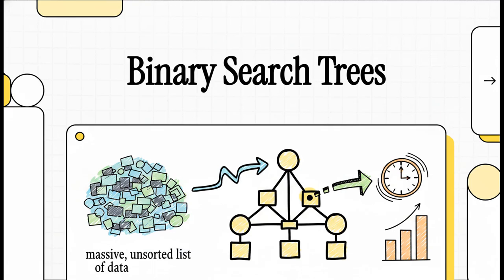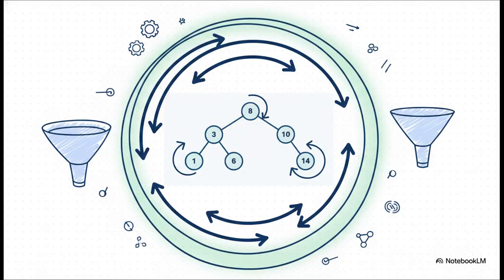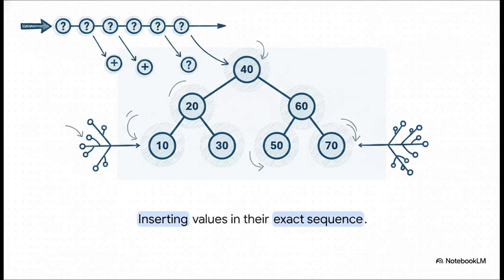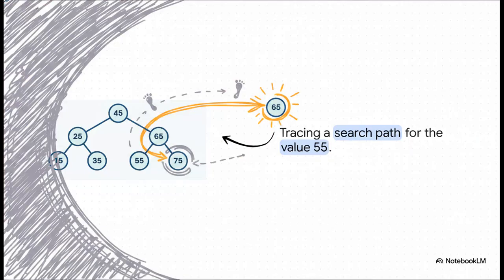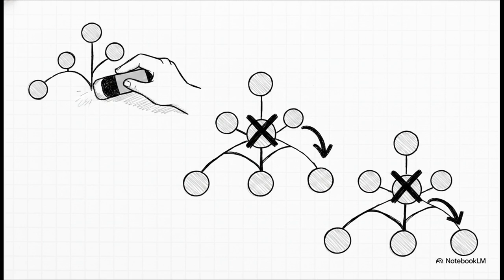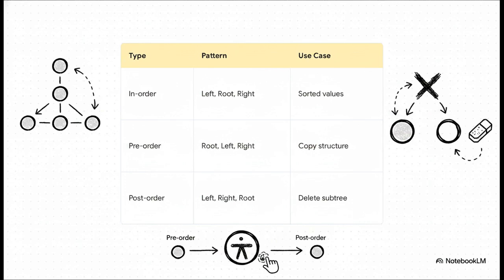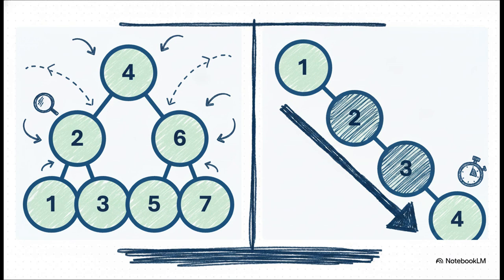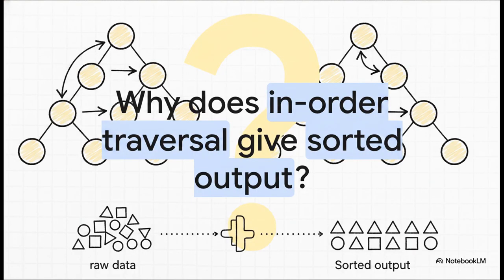B4.1.4 Explain the structures and properties of BSTs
In this video, we will learn about B4.1.4: Binary Search Trees or BSTs in programming.

A Binary Search Tree, or BST, is a data structure used to organize data in a way that makes searching, inserting, and deleting values more efficient. In a BST, each node can have a left child and a right child. Values smaller than the current node are usually placed on the left, while values greater than the current node are placed on the right.

This lesson explains the structure and properties of BSTs and how they are used for data organization. You will learn how to insert, delete, traverse, and search nodes in a binary search tree.

We will also look at how to sketch a BST as a tree diagram, helping you understand how data is arranged and how each operation changes the structure of the tree.

By the end of this video, you should be able to explain the structure of a BST, describe its key properties, and show how basic BST operations work.

Topics covered:

What a Binary Search Tree is
Nodes, root, branches, and leaves
Left child and right child
BST ordering rules
Inserting nodes in a BST
Deleting nodes in a BST
Searching nodes in a BST
Traversing a BST
Sketching BST tree diagrams

Main Focus: Understanding the Structures and Properties of Binary Search Trees